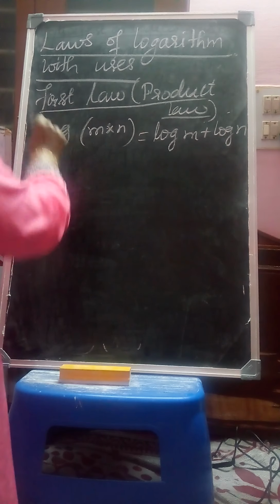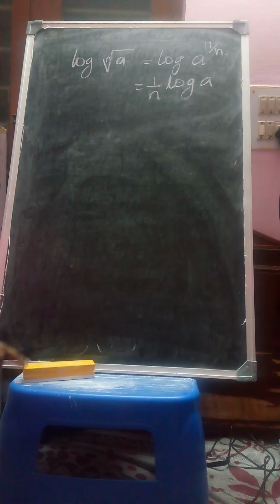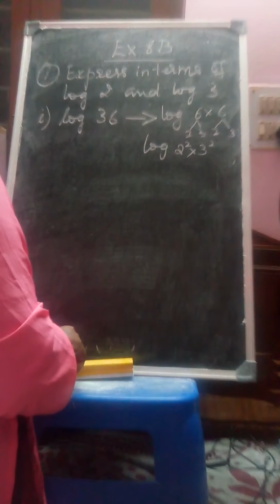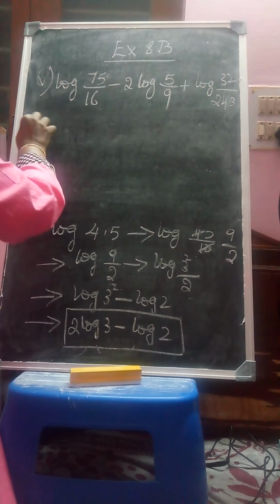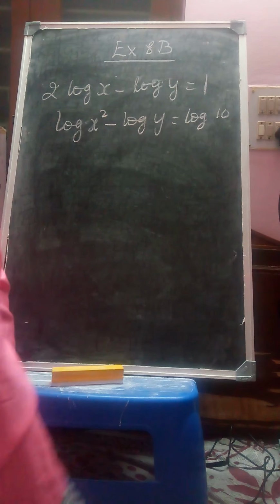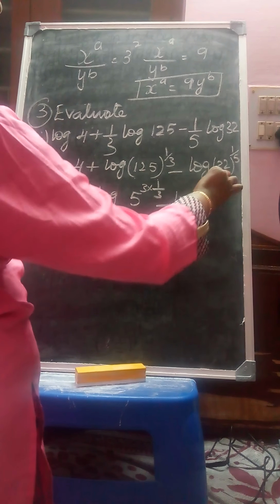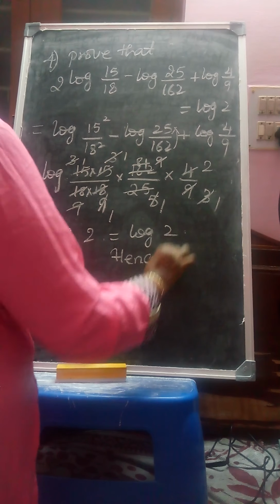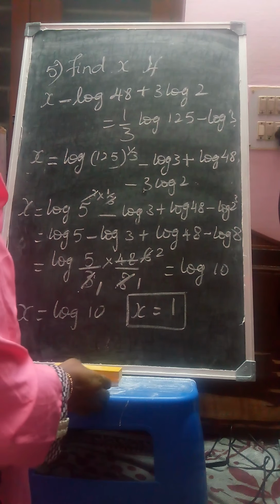26 June 2020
Class 9 logarithms